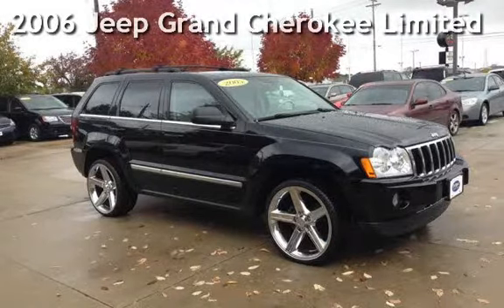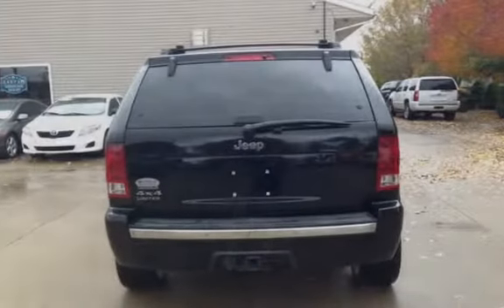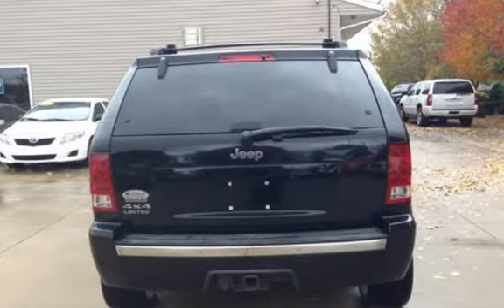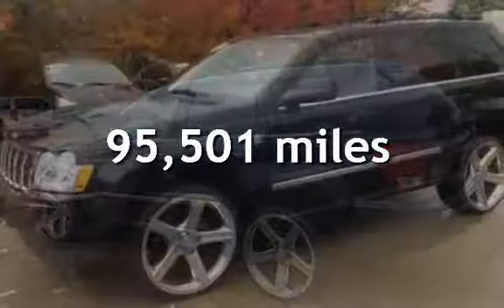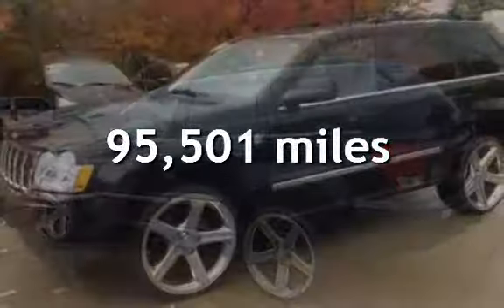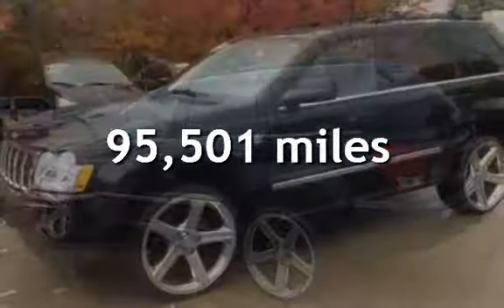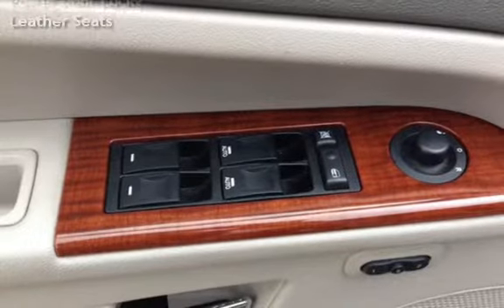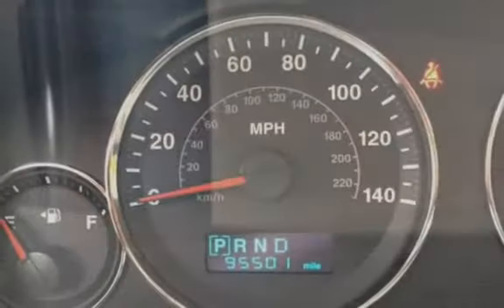2006 Jeep Grand Cherokee Limited for sale in LAFAYETTE, IN